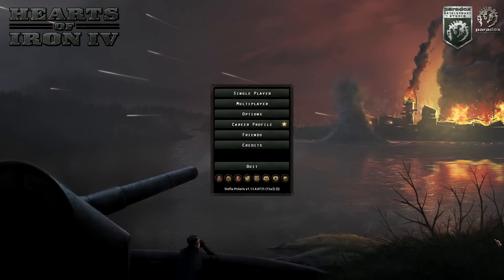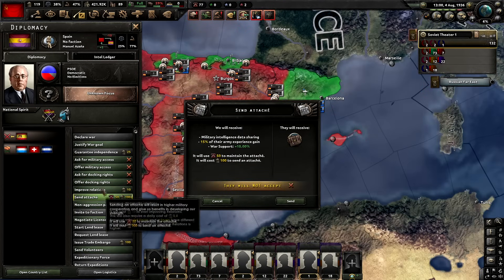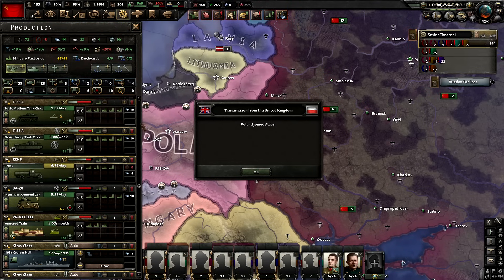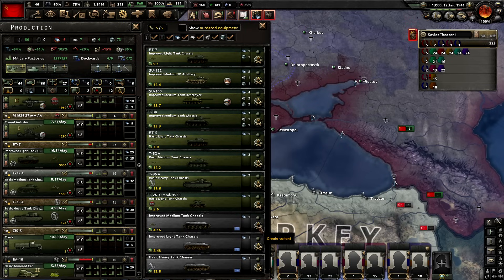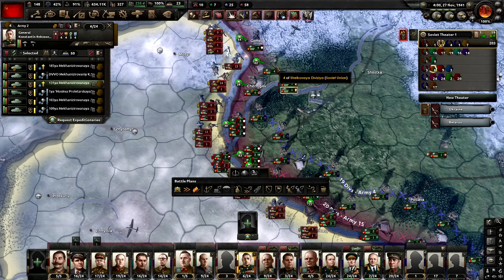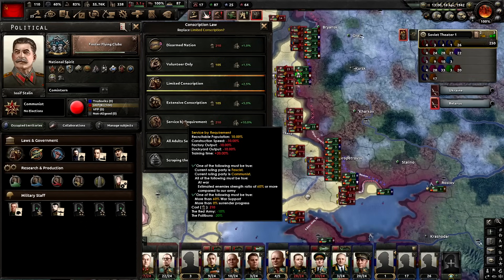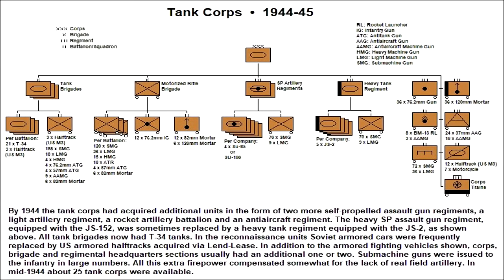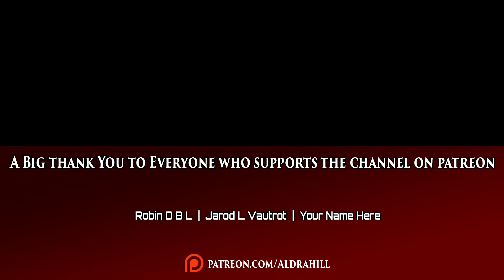Soviet Historical Presets & Divisions ONLY In HOI4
Last time, I tasted the historical presets and used only historical divisions in HOI4 for Germany. But what about the Soviet Union? Are their presets any good? Let's find out!

Historical presets are a really cool idea, especially when combined with historical division designs, and mean that you can have tanks and planes in HOI4 without having to learn the designer. So let's find out if they are any good for the Soviet Union!  PLUS let's also assess REAL historical divisions, to find out if Mr Stalin was any kind of smart.

Video title: Soviet Historical Presets & Divisions ONLY In HOI4

Watch these HOI4 videos if you enjoy ISP, ISorrowProductions, AlexTheRambler, SpiffingBrit, or other great comedy HOI4 YouTubers. I'm trying my best to make content that you guys enjoy, and that I actually LIKE to make, so comments and feedback are always appreciated!